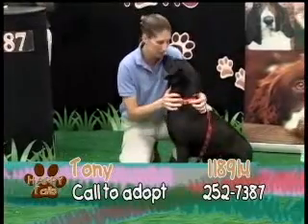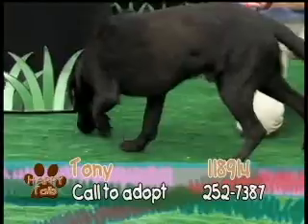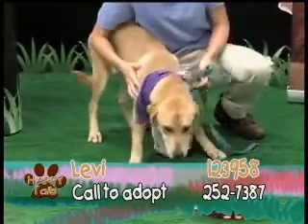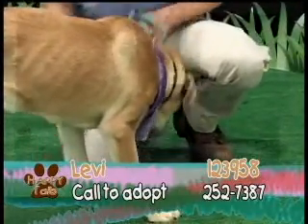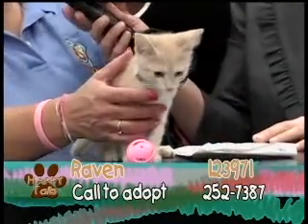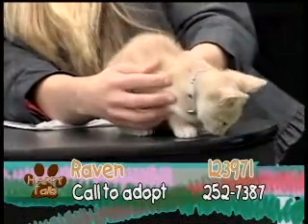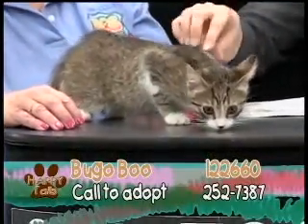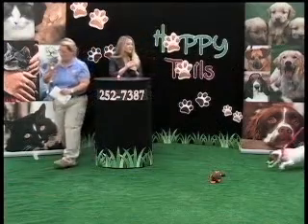Happy Tails 135 pt 2 of 3 5-18-10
Collier County Domestic Animal Services
Mission Statement:
To ensure compliance with local and State animal-related laws; to return strays to their owners and promote the adoption of homeless animals to new families; and to work toward ending the community problem of pet overpopulation.